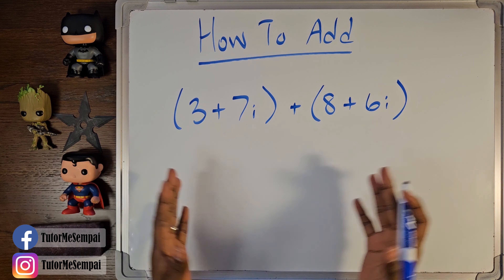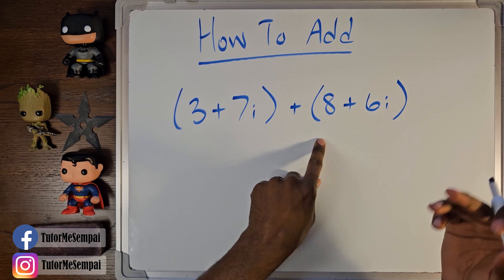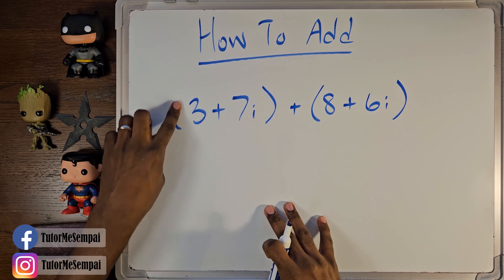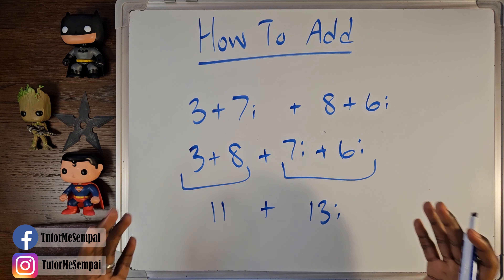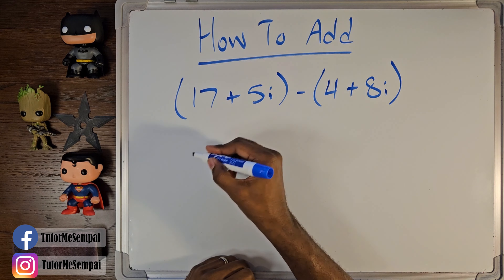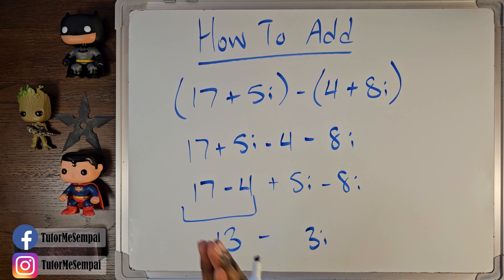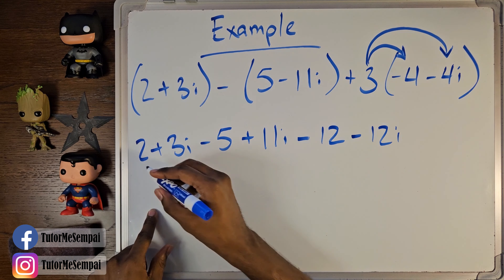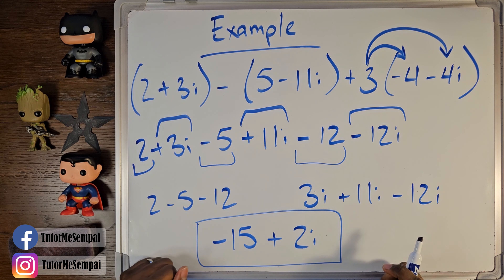What You Should Know About Adding Complex Numbers ~ 11th Grade Tutor Me Sempai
In this 11th grade video, we will be discussing what you should know about adding complex numbers. The main idea is to group like terms. If you can do that, you should be good. To see what I mean, join Tutor Me Sempai now!!!

Timecodes
0:00 - Intro
0:48 - How to Add Complex Numbers
4:37 - Constant Multiples
7:36 - Example